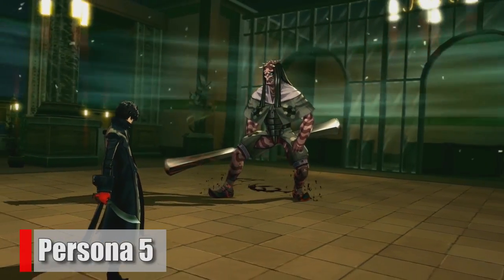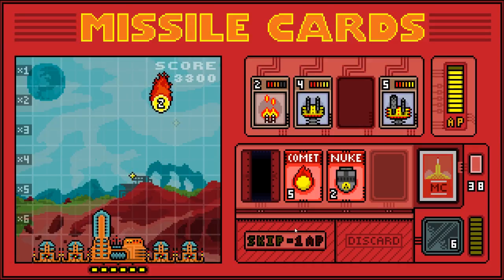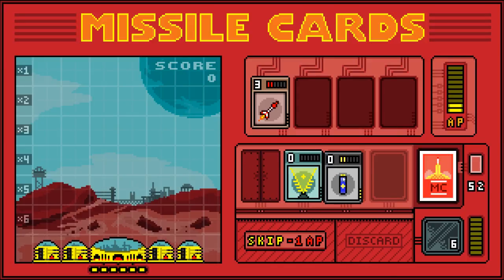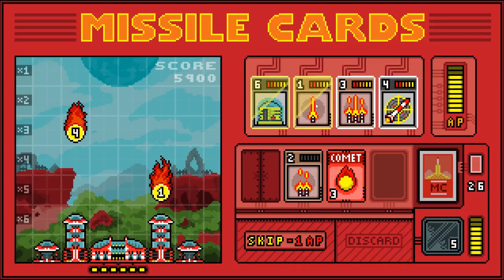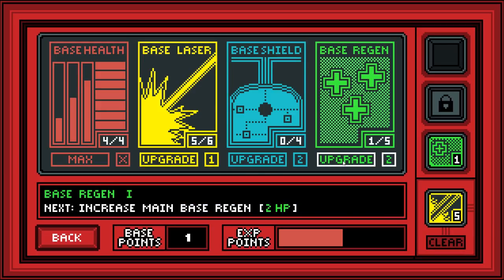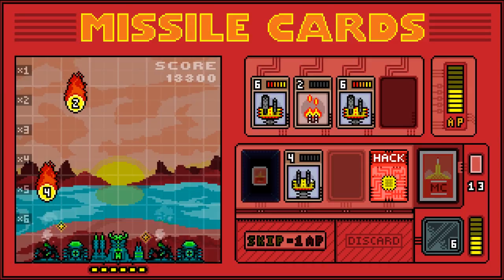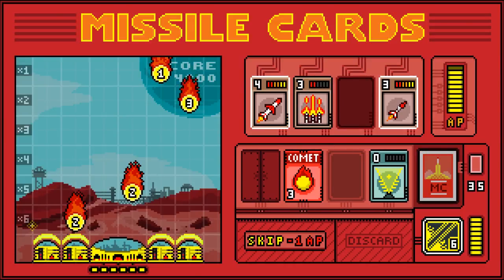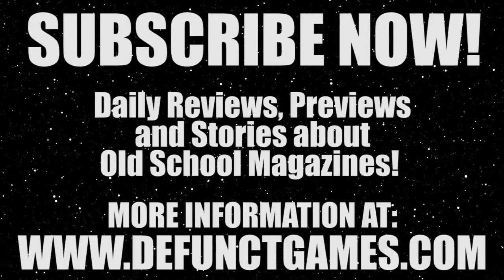Review: Missile Cards (Steam) - Defunct Games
As both a card game and a strategy game, Missile Cards is near perfect. It's both accessible to pretty much everybody and complicated enough to be deeper than you might expect. This is the kind of game that is flawlessly executed and hard to put down. All I wanted to do was beg people to give it a shot, but I was too addicted to stop playing. In a year full of incredible video games, Missile Cards is one of the best.